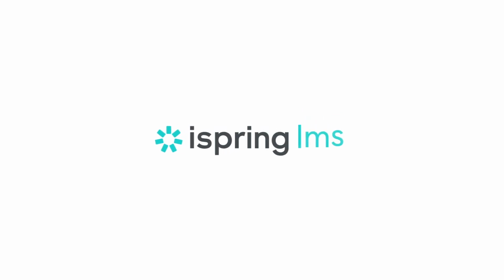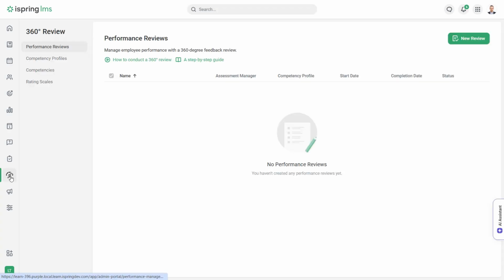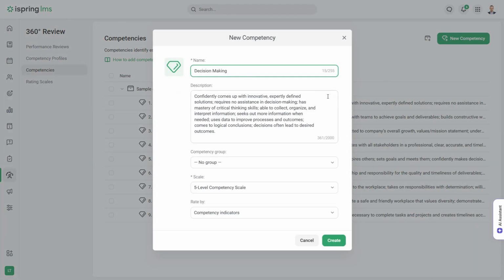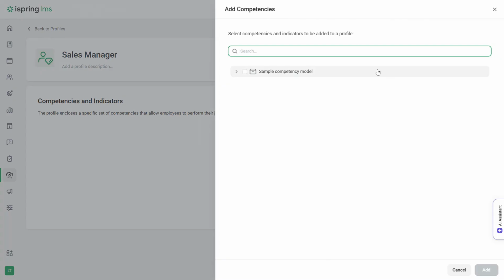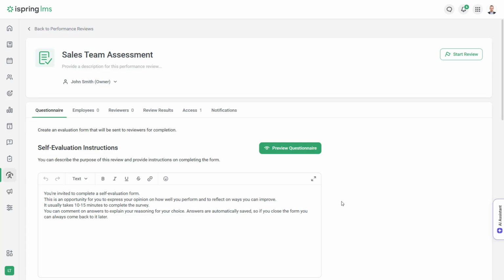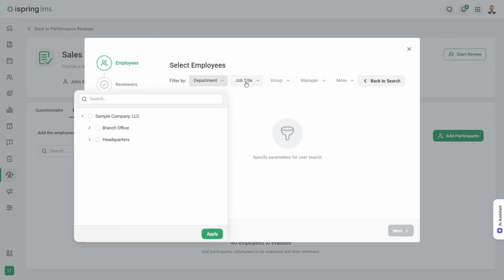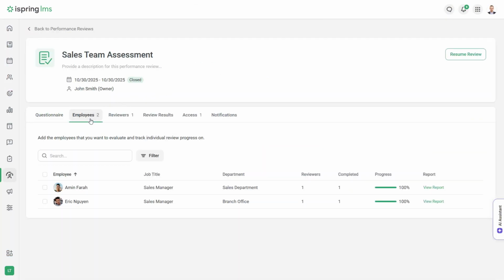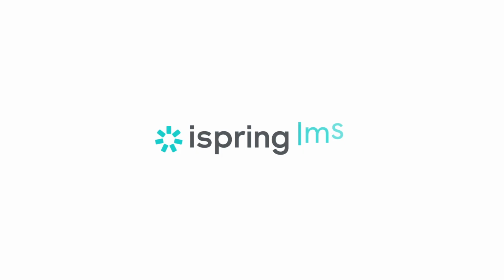How to Launch a 360-Degree Feedback in iSpring LMS | Automate Performance Reviews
This template contains training survey questions that you can use to solicit employees' opinions and use them for training program evaluation.

Discover how to launch 360 degree Feedback Review in iSpring LMS — the easiest way to evaluate performance, identify skill gaps, and drive development across your organization.

In this video, we’ll walk you step-by-step through creating a 360-degree feedback review in iSpring LMS:
– Build custom rating scales and competency models
– Set up performance profiles by role
– Launch reviews and gather peer, manager, and self-feedback
– Generate detailed reports with analytics on strengths and growth zones

iSpring LMS helps HR and L&D teams in companies with 300+ employees automate performance management, improve transparency, and align training with measurable results.

✅ Use 360 feedback to:
– Track employee progress over time
– Support development conversations with real data
– Identify high-potential talent
– Strengthen leadership pipelines

iSpring LMS is an all-in-one learning and performance platform trusted by over 61,000 companies worldwide.